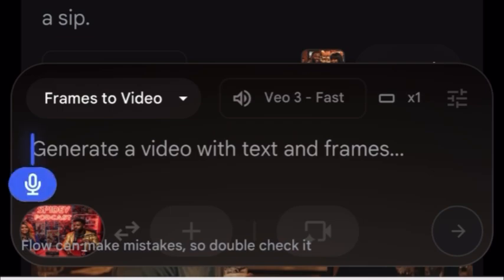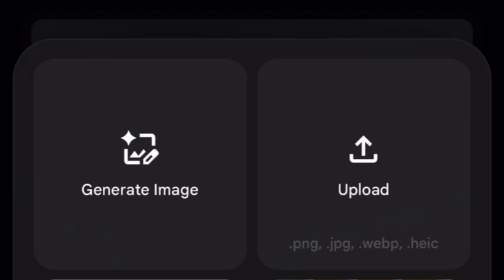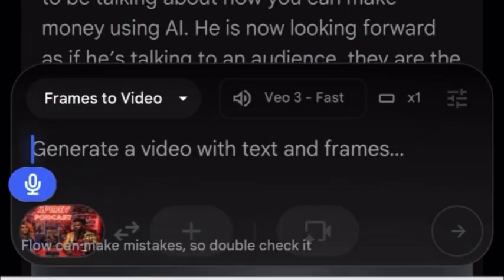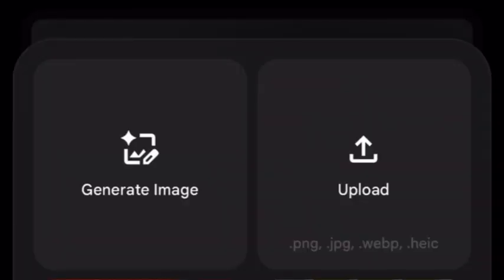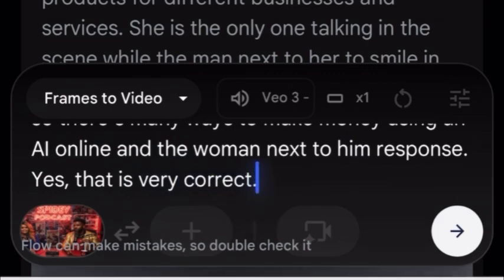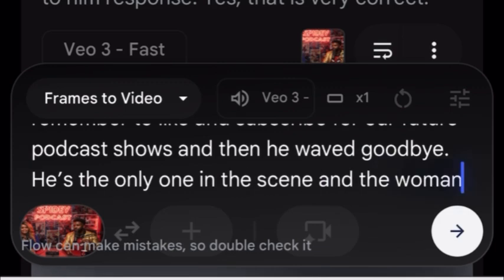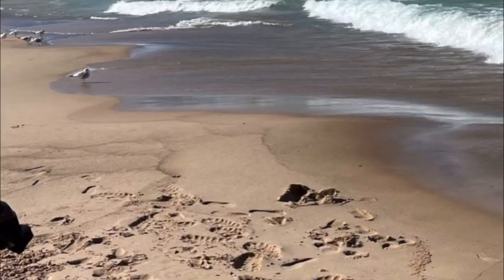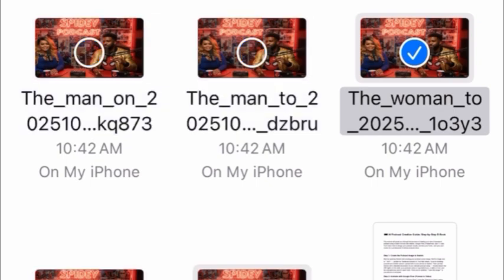How To Create A 3D Realistic Podcast Using AI